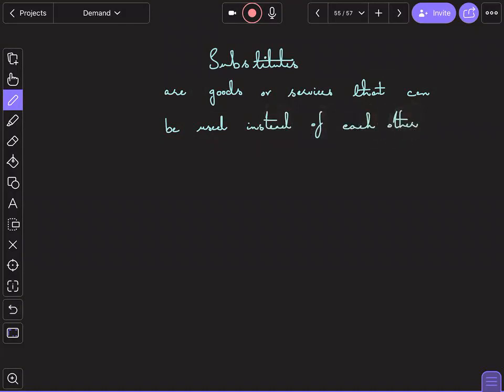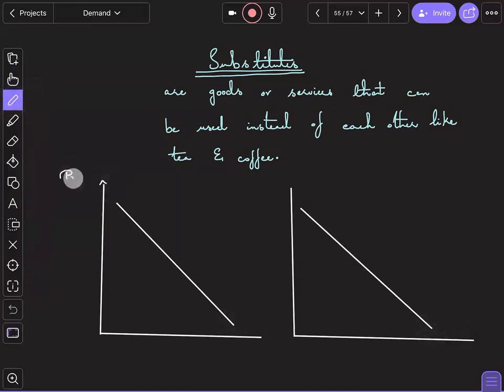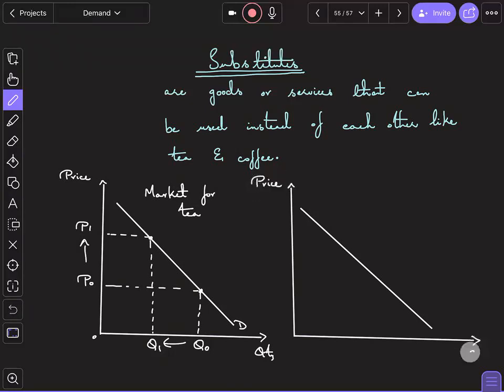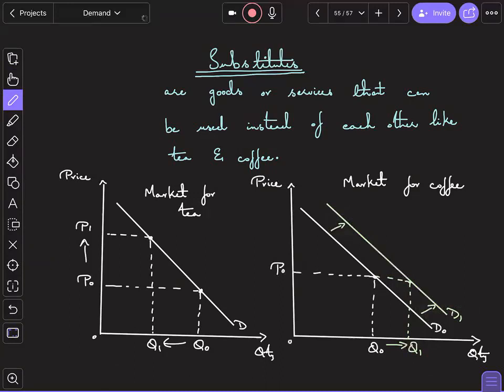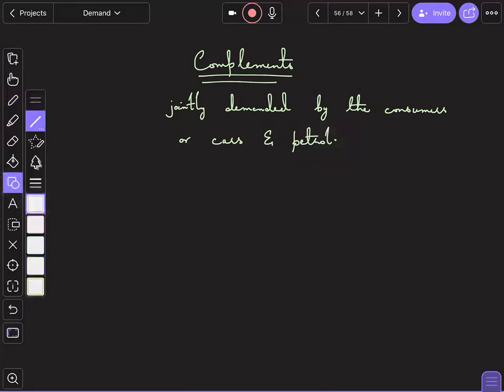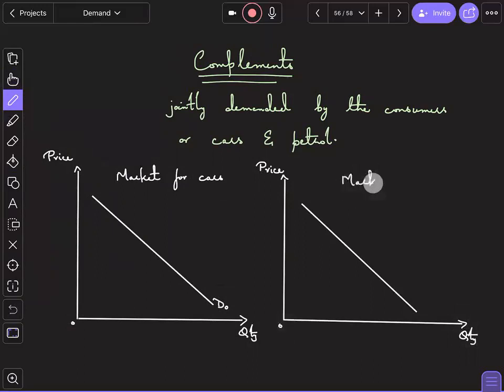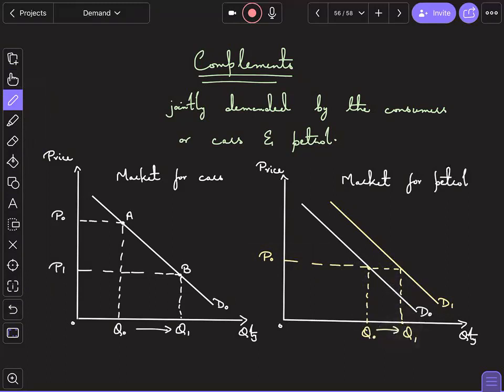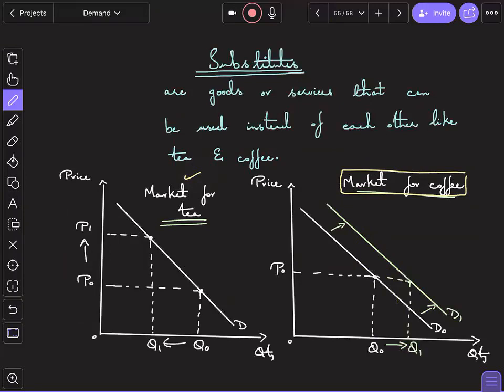Non-price factors (Complements and Substitutes) affecting the demand.